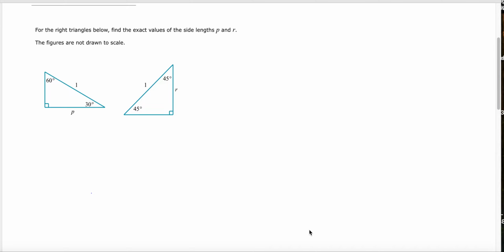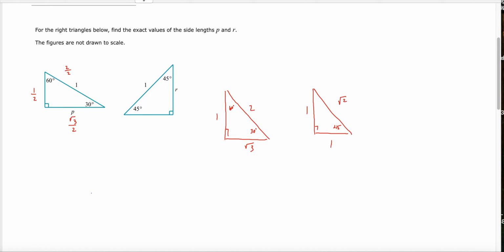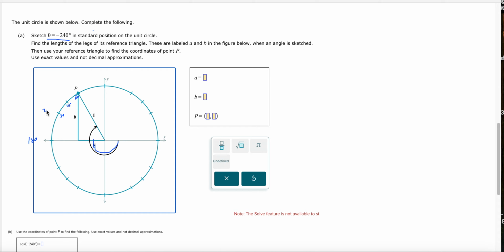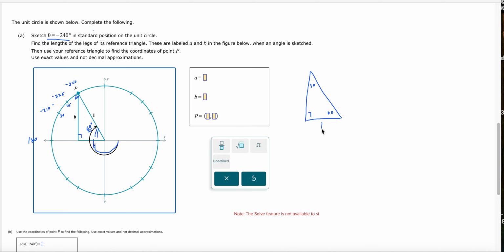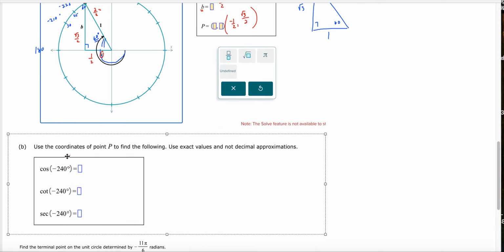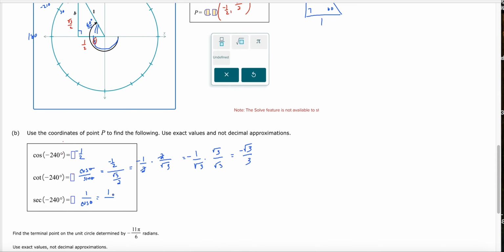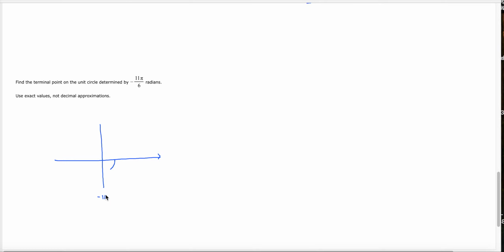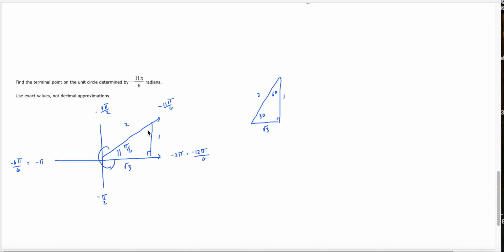Unit Circle Examples